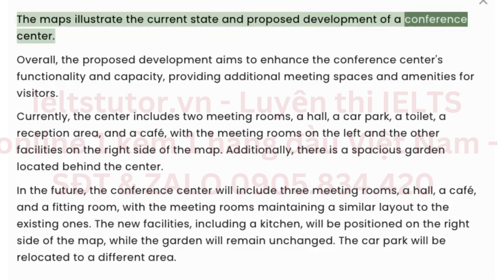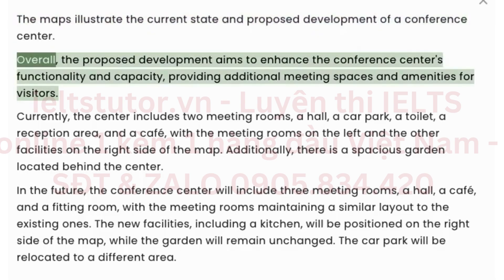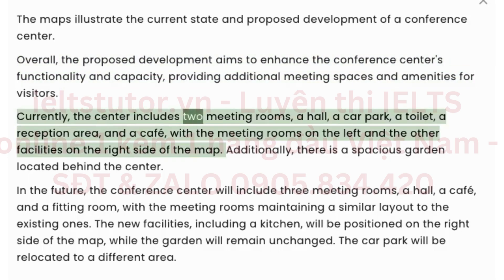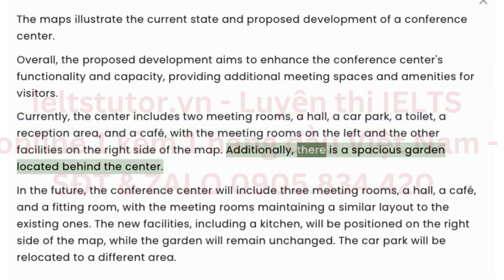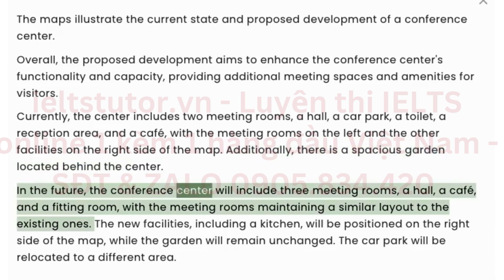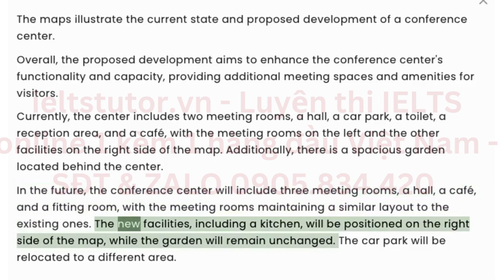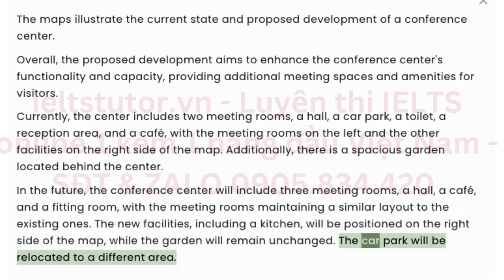The maps below show a conference centre as it is now, and plans for its development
Phân tích "The maps below show a conference centre as it is now, and plans for its development " IELTS WRITING TASK 1
▶Xem kĩ nội dung đầy đủ bài hướng dẫn giải đề thi thật IELTS WRITING của IELTS TUTOR
▶ Khoá học IELTS online 1 kèm 1 đảm bảo đầu ra chuyên sâu từng kĩ năng (academic/general)
Ngoài ra IELTS TUTOR đang giveaway HOT: GIẢI 100 ĐỀ THI THẬT IELTS SPEAKING PART 2 ĐANG THI -  Điền form để nhận
IELTS TUTOR - Luyện thi IELTS ONLINE 1 kèm 1 đảm bảo đầu ra